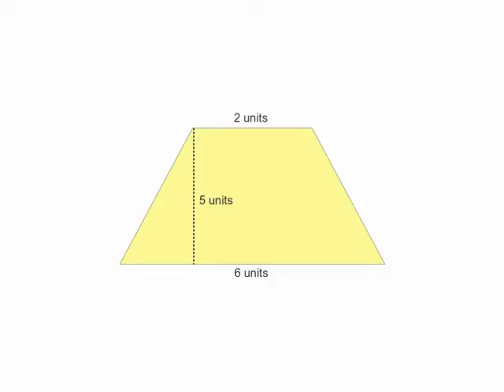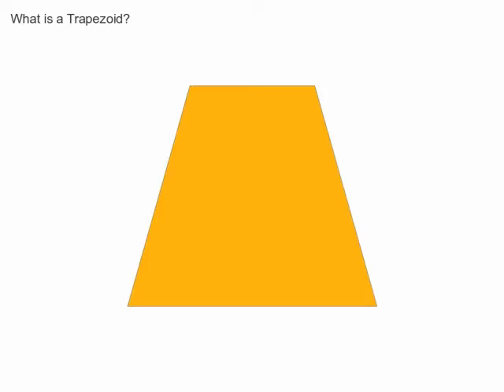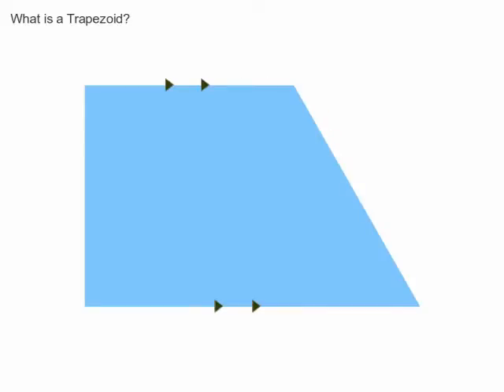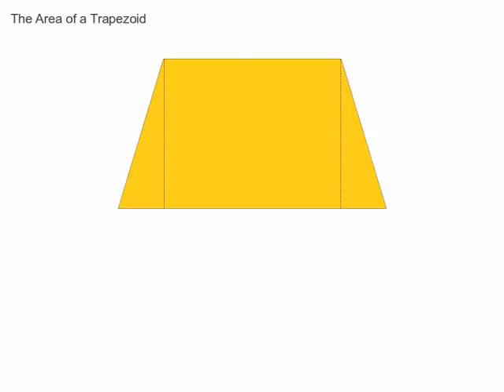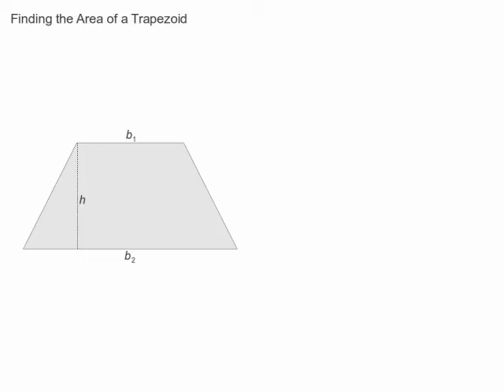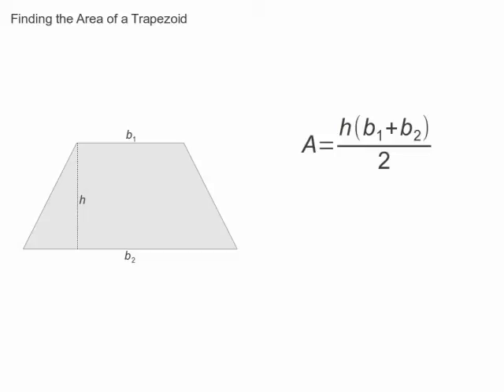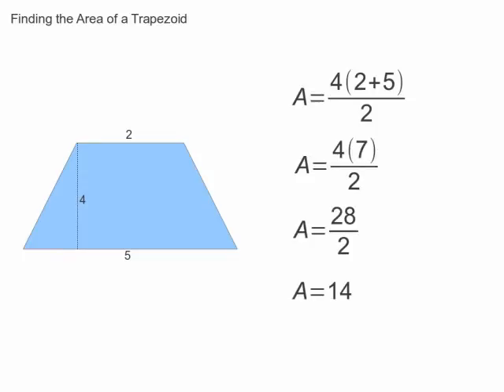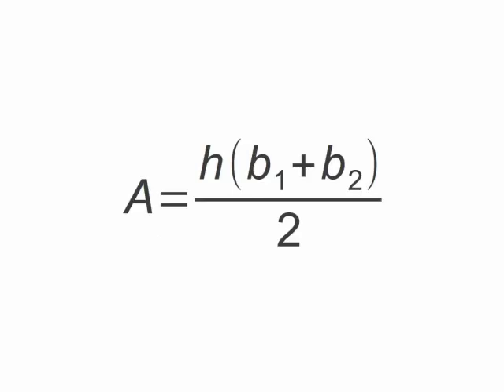Dead Bunny's Guide to Finding the Area of Trapezoids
The trapezoid is a special quadrilateral that doesn't follow the same rules. Really, it looks like someone just slapped some other shapes together and gave it a funny name. Fortunately, finding the area of these shapes is easier than saying "trapezoid" or "quadrilateral".